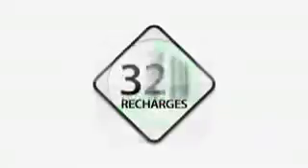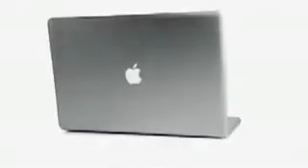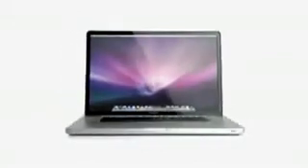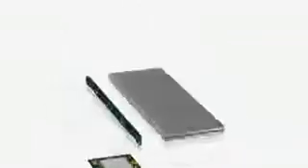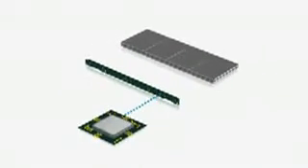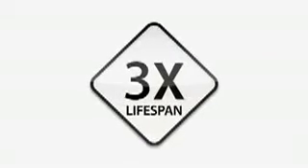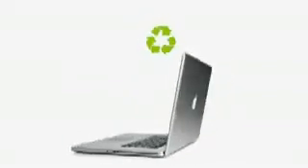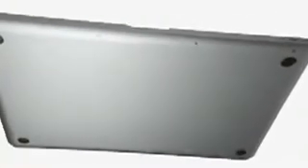Apple s Revolutionary New Battery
Apple MacBook Pro new technology pin !